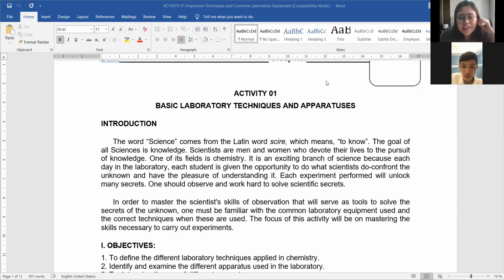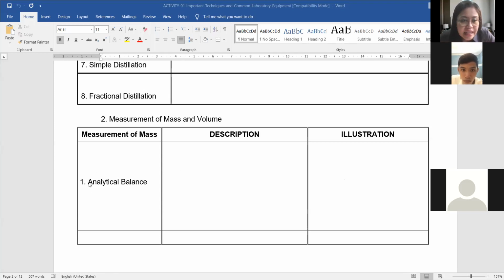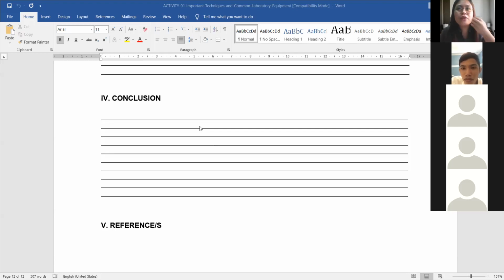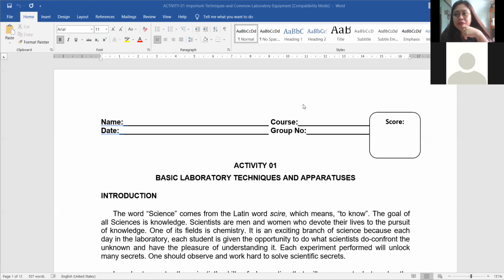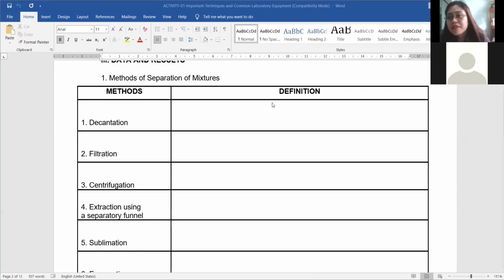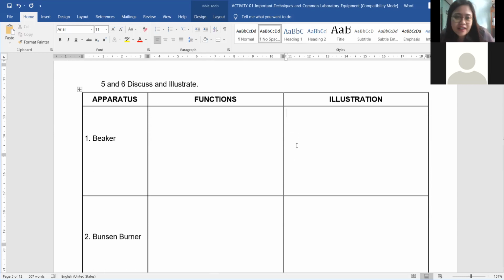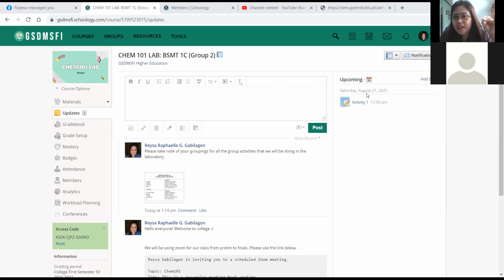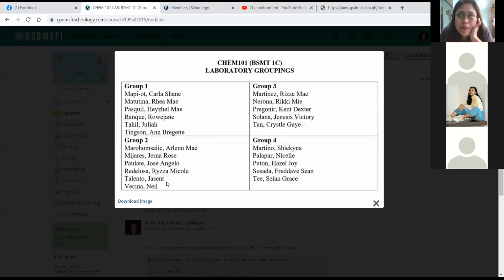Chem101 Lab | Activity 1 Pre-Lab